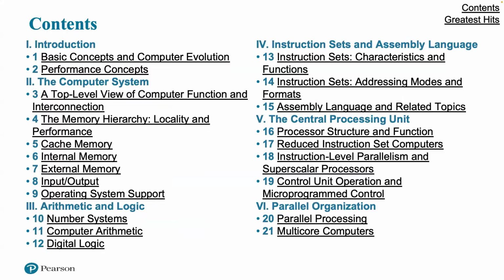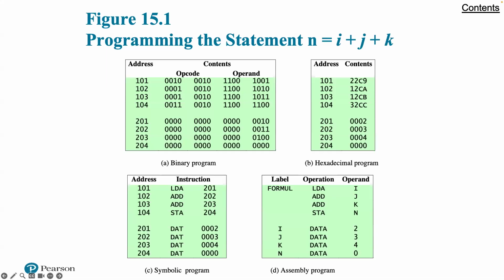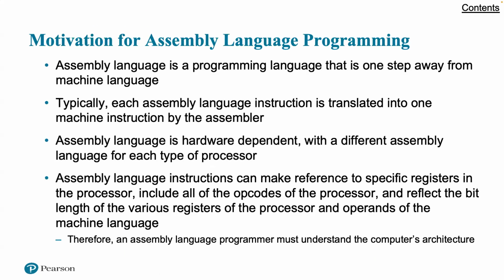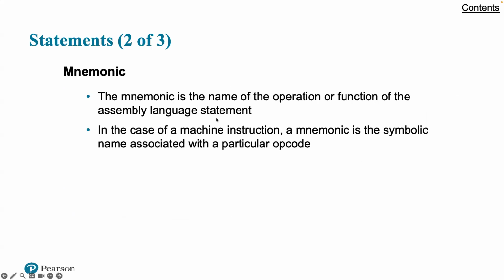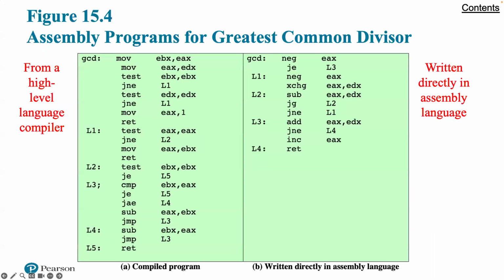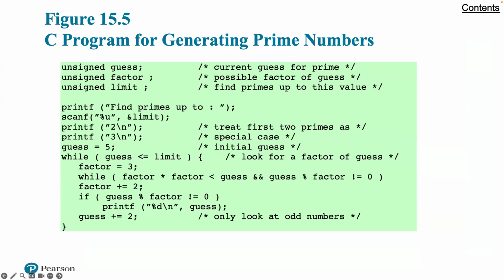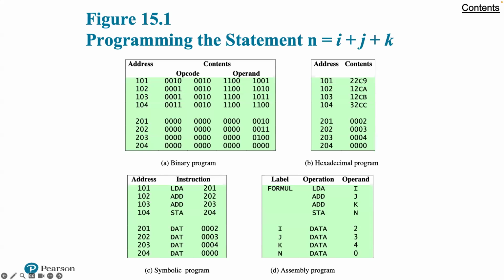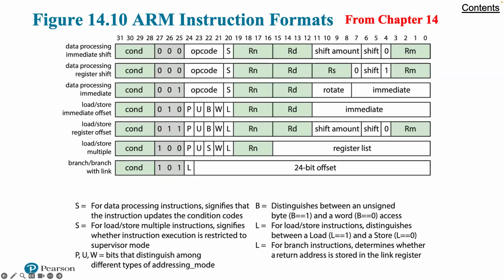Computer Architectures Live 17